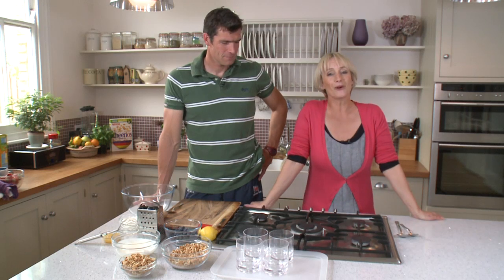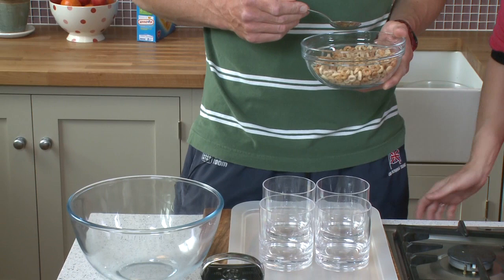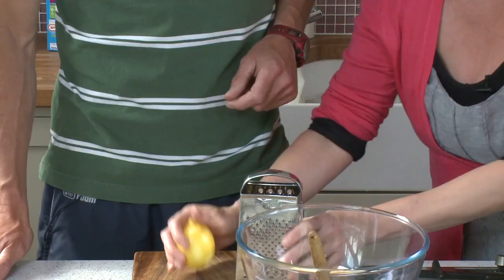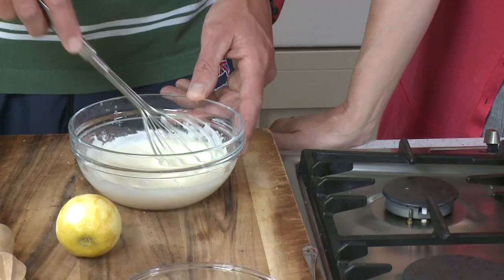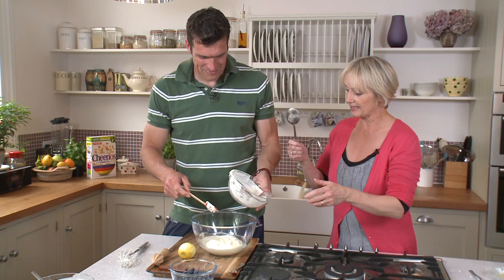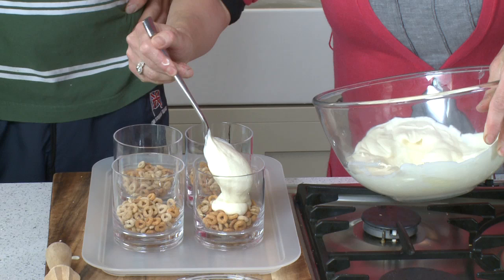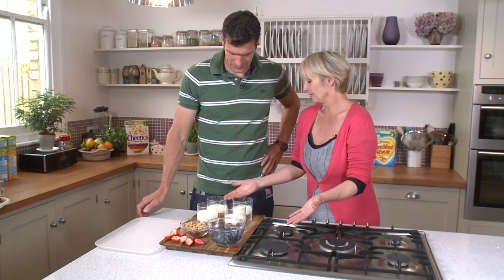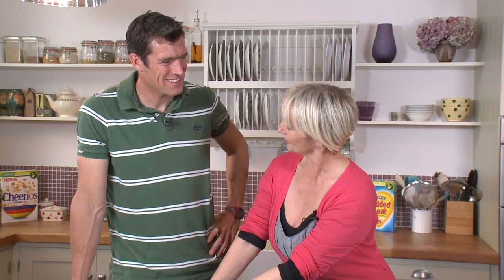Lesley Waters and Greg Searle make mini summer cheesecakes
Mini Lemon Cheerios Summer Cheesecakes

Preparation time: 10 minutes
Chilling time: 30 minutes
Makes: 4

Nutrition information per Cheerios Cheesecake
266 kcal (15% GDA)
12.4g fat (18% GDA)
7.1g saturates (36% GDA)
18.3g sugars (22% GDA)
0.4g salt (10% GDA)

Wholegrain servings: 1

Ingredients

50g Cheerios whole

For the Lemon Topping
200g low fat 2% Greek yoghurt
5 tbsp lemon curd
Finely grated zest of a lemon
100ml whipping cream lightly whipped

Topping
100g Blueberries
40g Cheerios whole

1. Arrange four 7cm glass ramekins on a baking tray. Divide the 50g Cheerios equally between the ramekins to form a base.
2. To make the topping, put the greek yoghurt, lemon curd and lemon zest into a large bowl and mix until smooth.
3. In a smaller bowl, whip the cream until it makes slightly floppy peaks. Fold the cream into the lemon mixture until smooth. Carefully spoon the mixture onto the Cheerios and smooth off with a palette knife.
4. Chill in the fridge for at least 30 minutes until firm.
5. For the topping use Cheerios to decorate as hair and make a blueberry and Cheerios face.

For more information on whole grain and handy hints to help you eat more whole grain you can